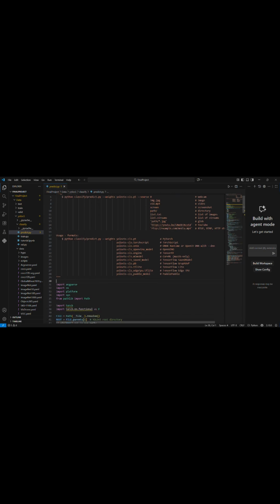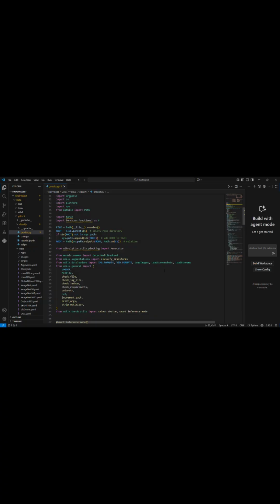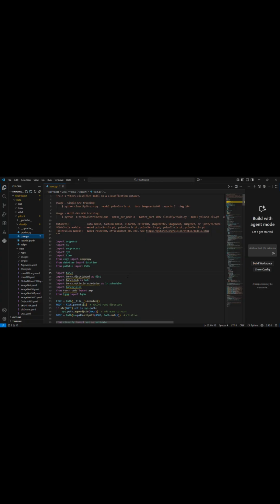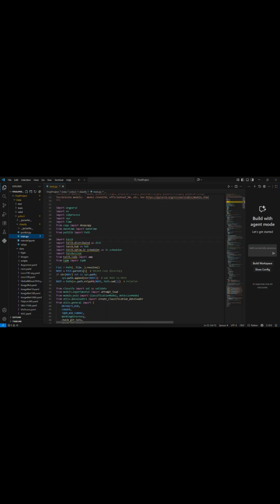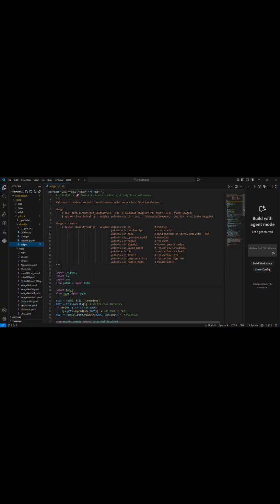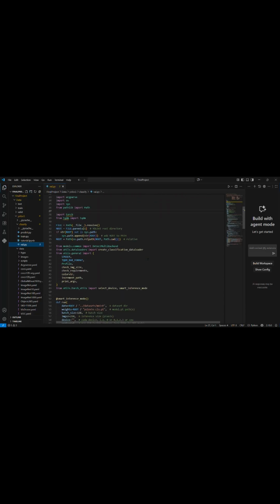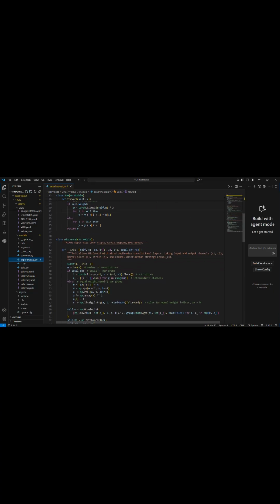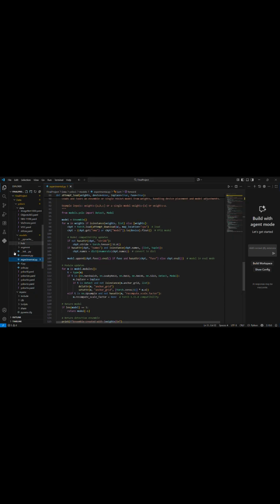Garbage detection software